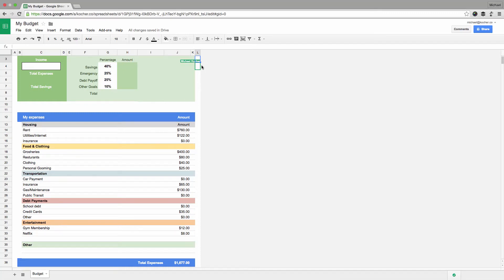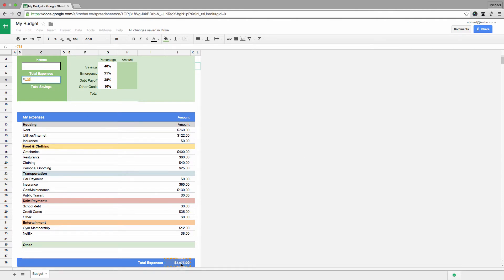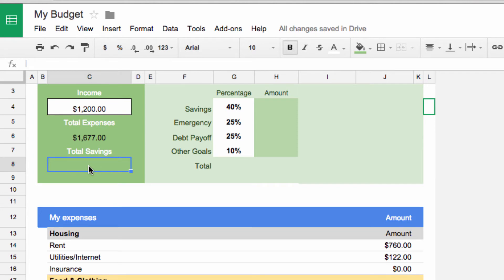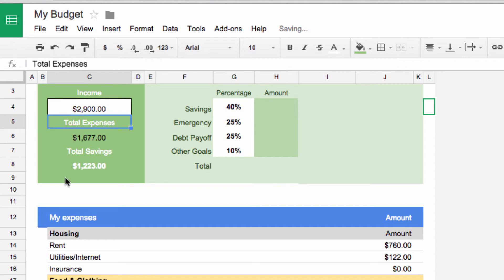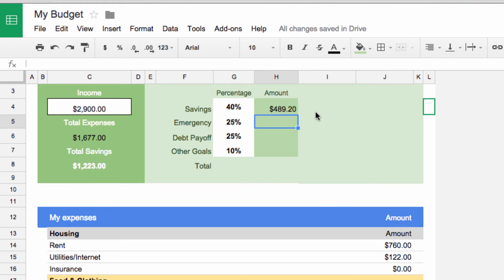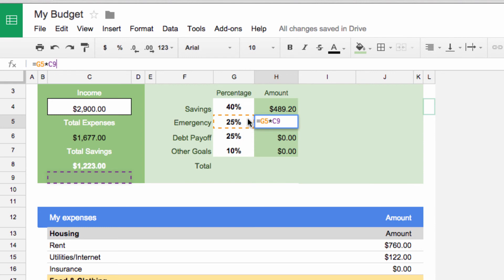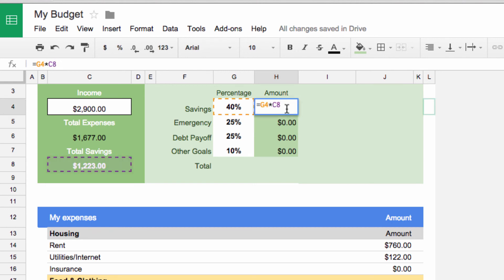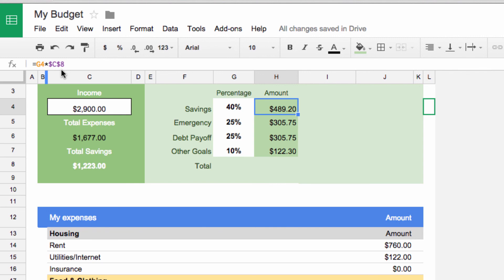Absolute and Relative References - Google Sheets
After the last video, our budget spreadsheet not only looks great, but it also adds up all our expenses categories. In this video we reference that calculation and use to to finish our budget.

Click on cell C6. It’s the one right under Total Expenses. We want this cell to show the same result as the calculation at the bottom. We could enter another SUM function and recalculate it, but there is a better way.   References! With C6 still selected, type the equals sign, and click on the the calculation from cell J38. What =J38 means, is that C6 has referenced J38 and will use the exact same value as whatever J38 is.
Hit the return key on your keyboard, and see for yourself!

Now, we want to know how much of our income is left after savings.  For that we need an income in that white box. I’m going to type something inside for my income… say… $1200. To find out how much money is left over for savings, we need to take our income and subtract our savings. Doing is is very similar to adding a sum function. Click on the cell C8, type the EQUALS sign, then click on our Income box. When you click, you’ll see C4 automatically typed in the box for you. Now we need to subtract expenses, so we type a negative sign and then click on the expenses cell. And just like that you have how much money you’ve saved!

Wait a second, the number is negative! That means that we are spending more than we are earning. Let’s get a better job…. , one that makes $2900. Much better. Now we have some money for savings.

The last set of calculations we will add is for the amount of each savings category. Click on the first cell there. We need going to calculate what amount 40% of our total savings is. Type the equal symbol and then click on the 40% cell. To multiply we use the asterisk key. It’s the shift 8 character. Now click on the total savings cell, and just like that it’s calculated the correct amount!

Now doing this for each cell could take a very long time. Especially if we had more cells! Luckily there is a shortcut for this situation. Since each cell will be the percentage multiple by savings, we can repeat the pattern by clicking the corner box and dragging down.

UH OH!!  It didn't’ work for those other cells. Click on the cell in H5 to see what happened. By clicking on the formula bar, it highlights the cells the formula is using. It got the 25% cell right, but not the savings cell. And it makes sense why it didn’t, because the relative pattern is to take each cell below the next.

That is because the function was using only relative references.

So how to you absolutely lock-in the total savings cell so when we drag down only that cell remains static. And answer is “absolute referencing” .  Let’s edit that formula we just made. C8 is our total savings cell we want to make absolute. To do that, we place a dollar symbol before the C and one before the 8. The first dollar sign locks the column, and the second dollar sign locks the row. With both dollar signs, we are guaranteed that when we drag down, the spreadsheet will correctly reference that cell…. Perfect!

Try experimenting with different uses of absolute and relative references. Play around with using just one dollar sign to see what happens.